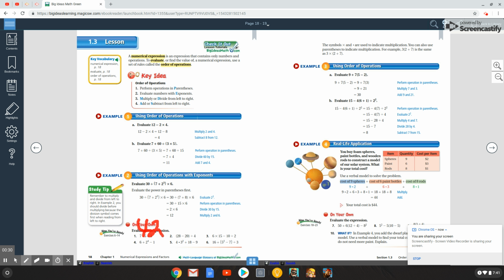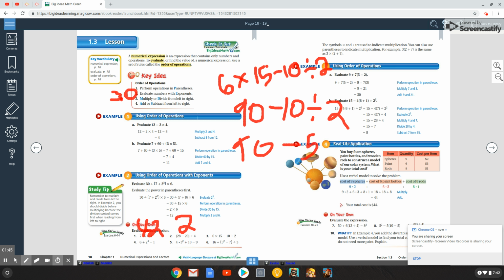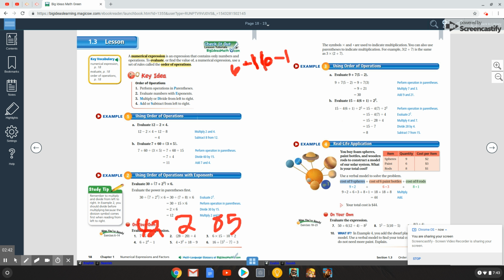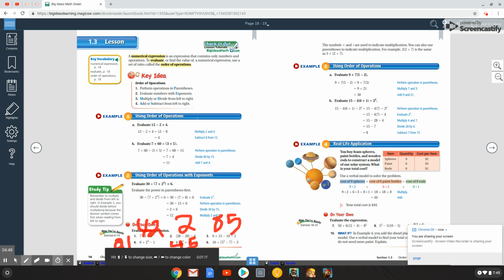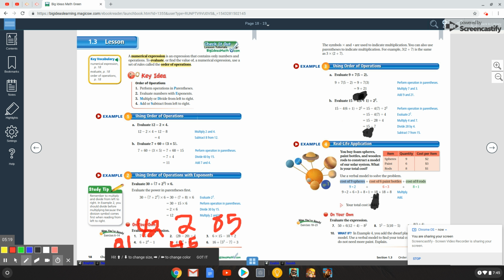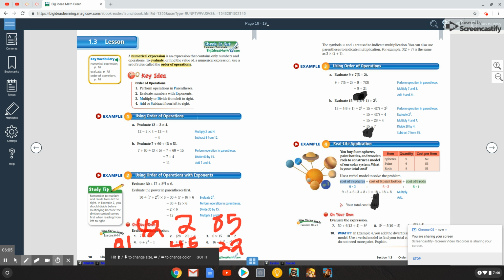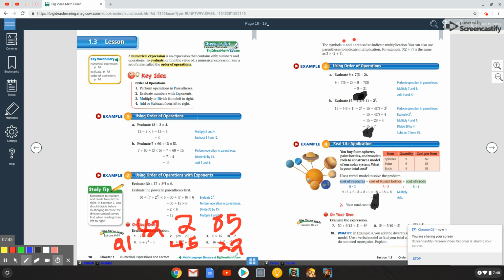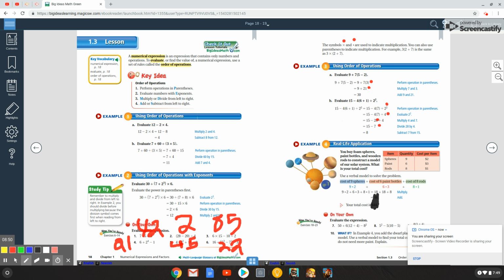1 3 Order Of Operations 6M Part 2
This video is 1.3 copyright Big Ideas Math about order of operations. Enjoy!